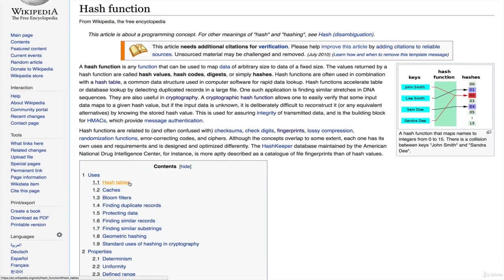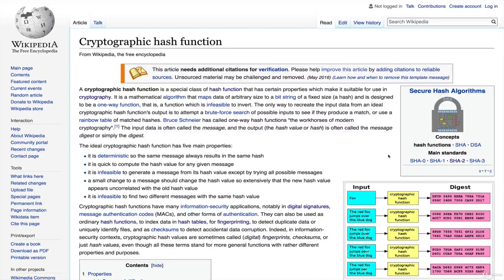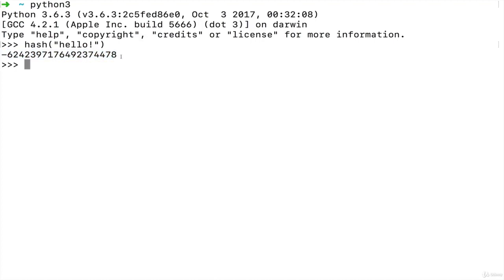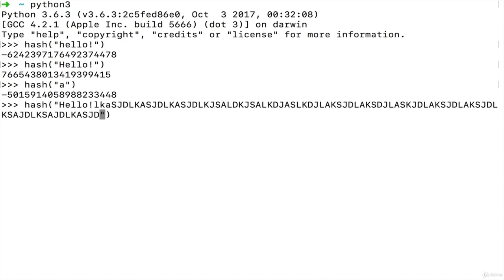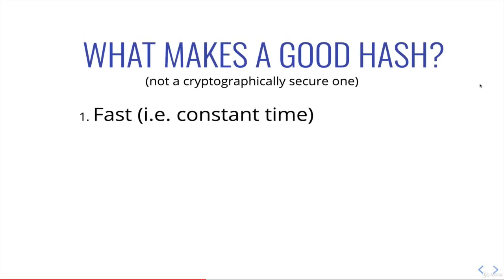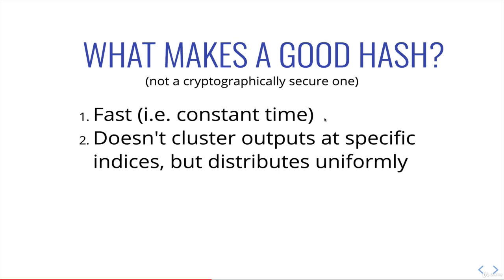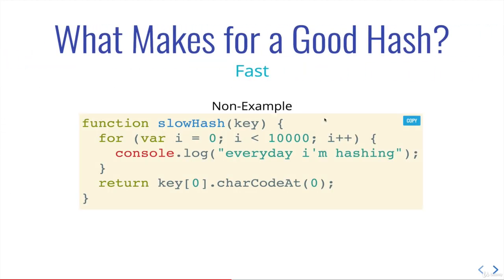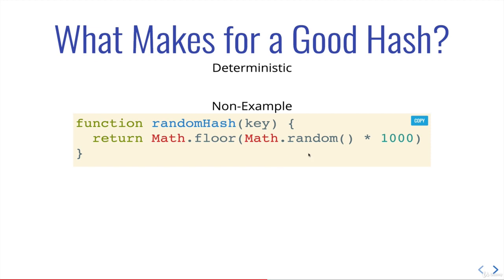164 Intro to Hash Functions